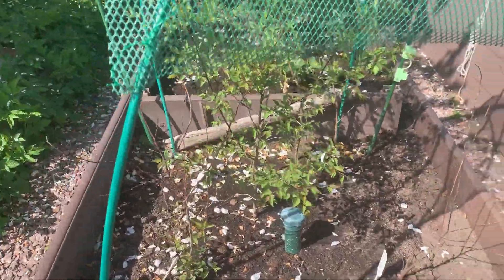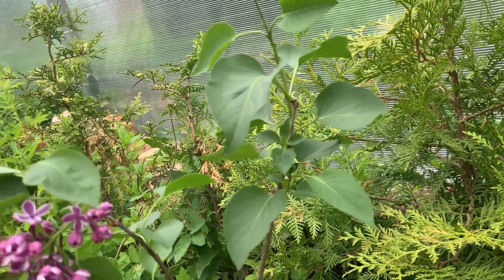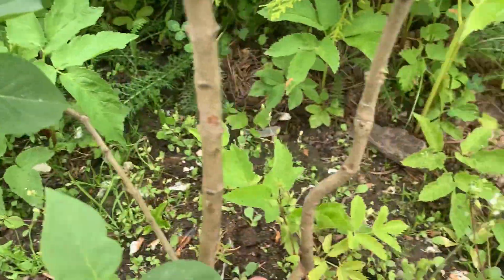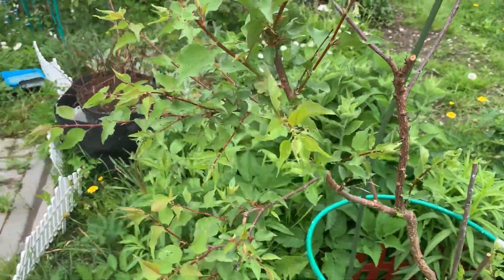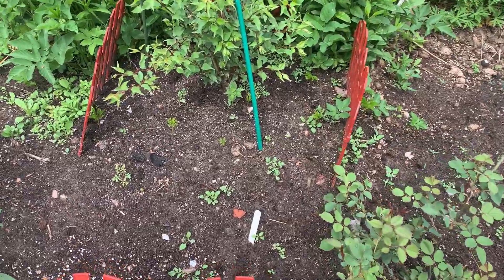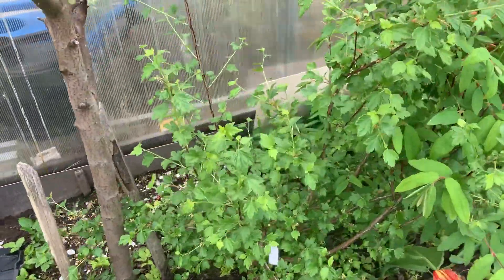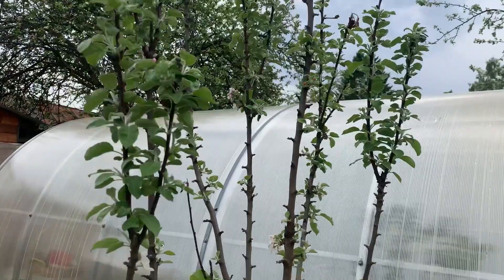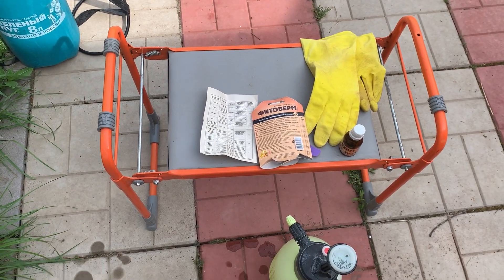Домашнее видео | Дачный обзор 30 мая